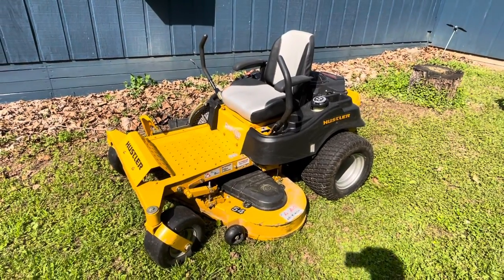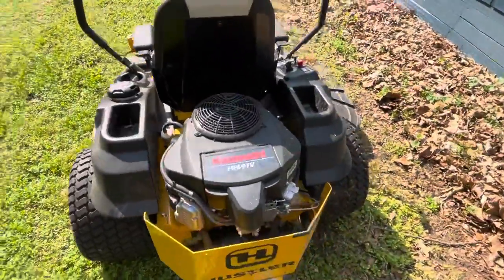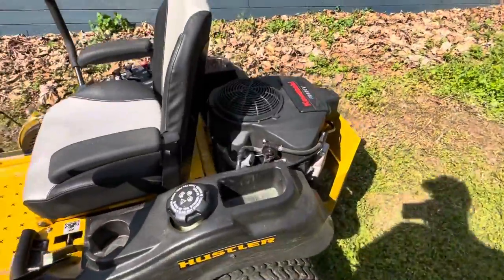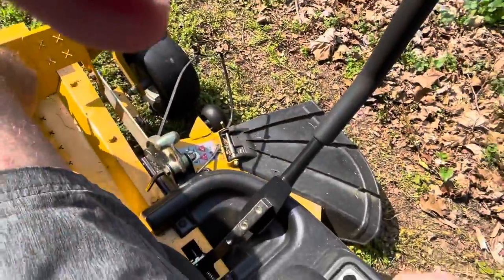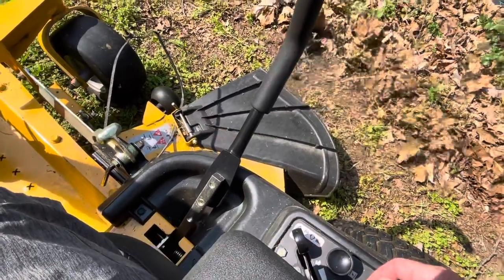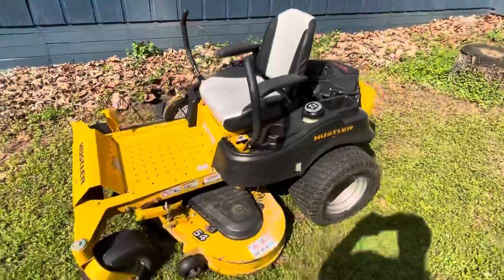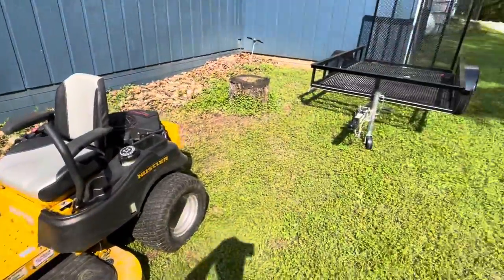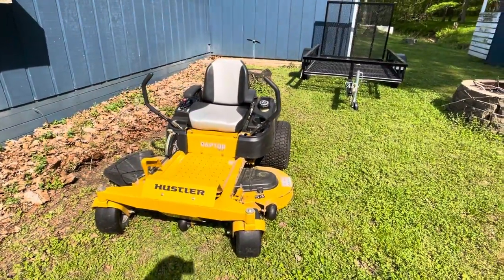5-31-22 Auction: 2018 Hustler Raptor SD54